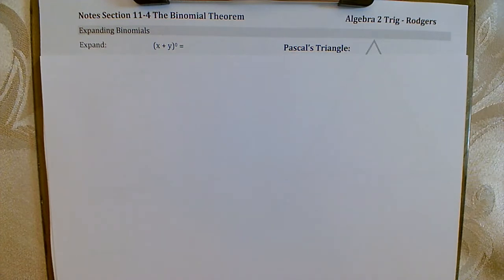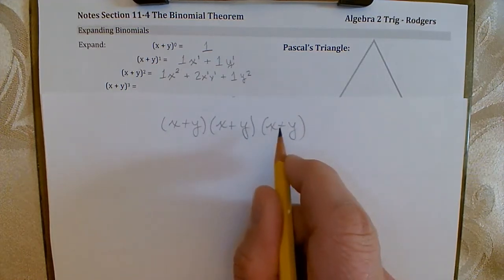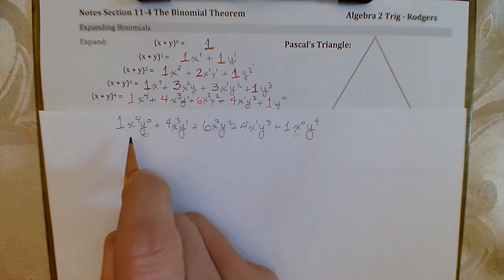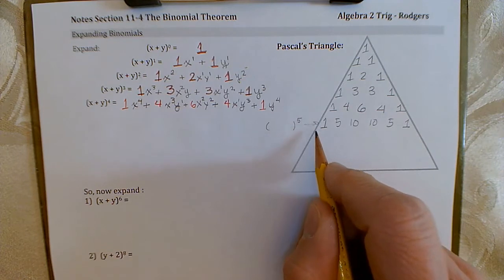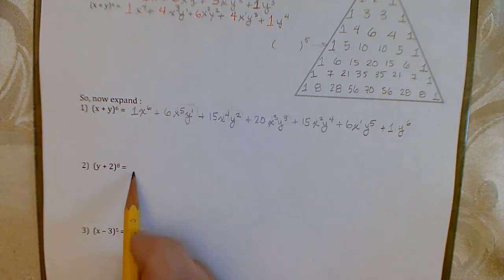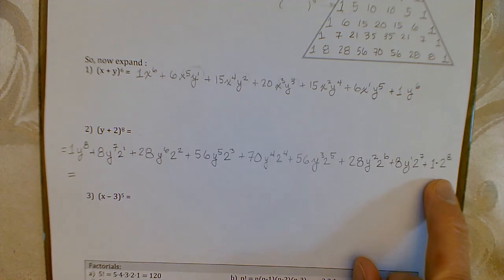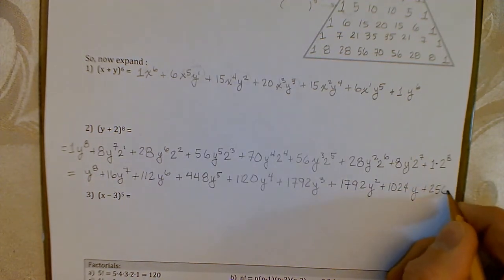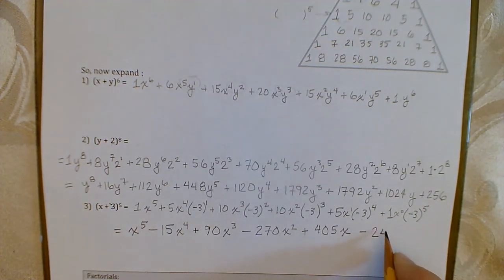Notes 11.4.1.1 Pascal's Triangle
Algebra 2 Trig Using Pascal's Triangle for Binomial Expansion